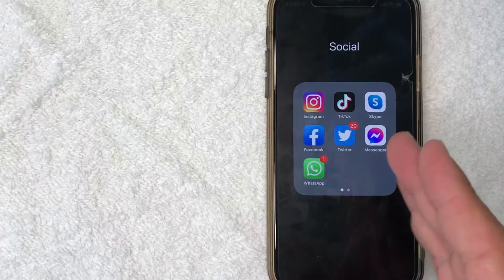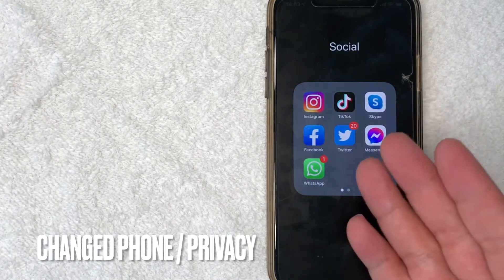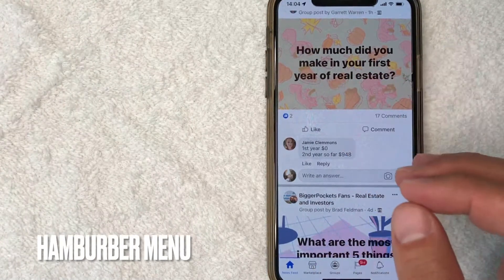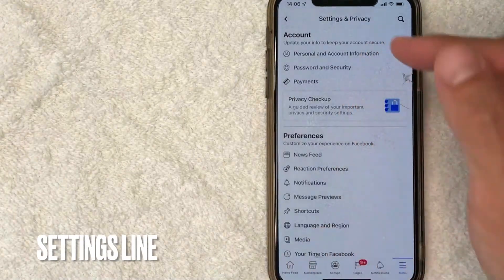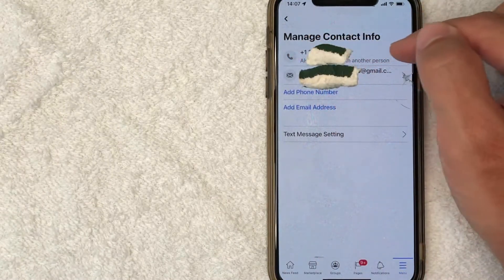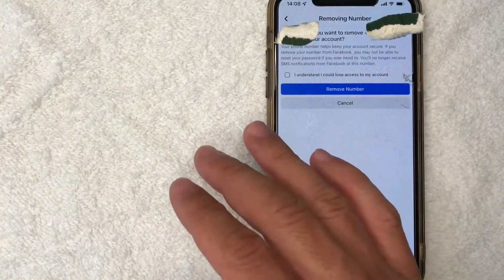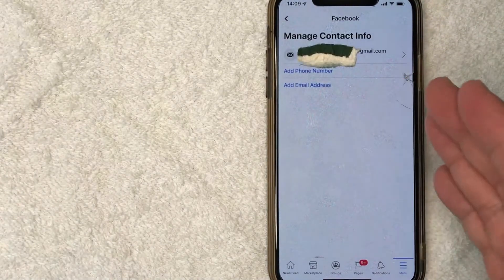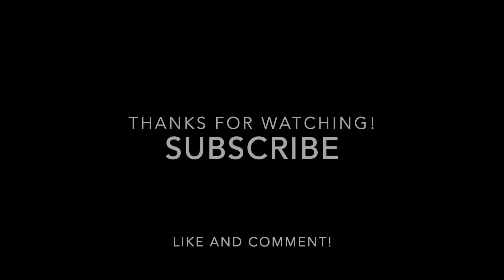✅ How Do You Remove Phone Number From Facebook Account 🔴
Facebook, Inc. (stylized as FACEBOOK) is an American social media conglomerate corporation based in Menlo Park, California. It was founded by Mark Zuckerberg, along with his fellow roommates and students at Harvard College, who were Eduardo Saverin, Andrew McCollum, Dustin Moskovitz and Chris Hughes, originally as TheFacebook.com—today's Facebook, a popular global social networking website. Facebook is one of the world's most valuable companies. It is considered one of the Big Five companies in the U.S. information technology industry, along with Google, Apple, Microsoft, and Amazon.